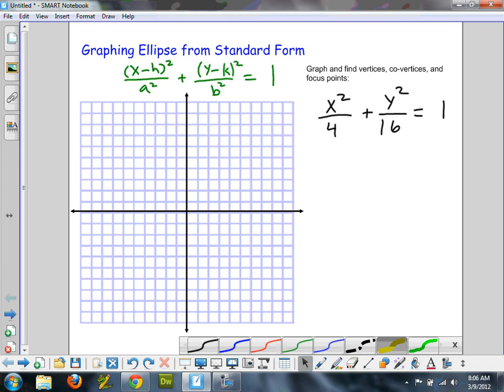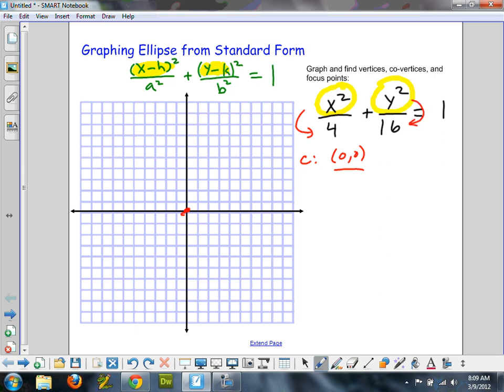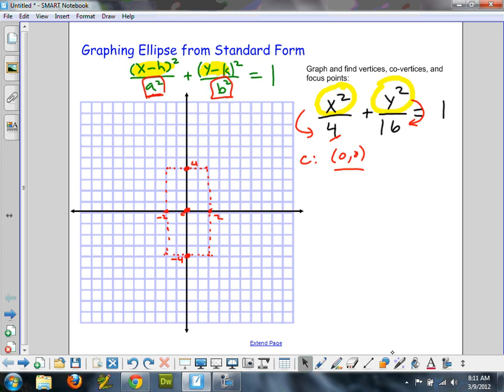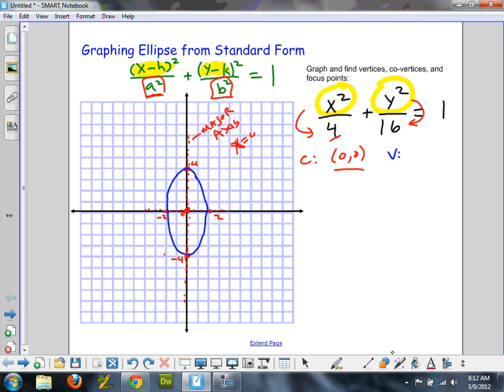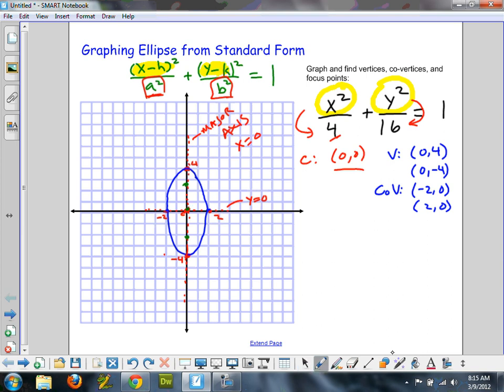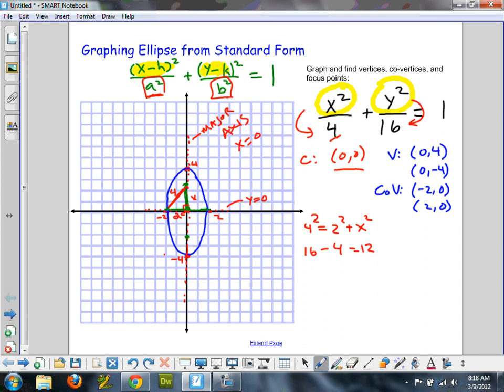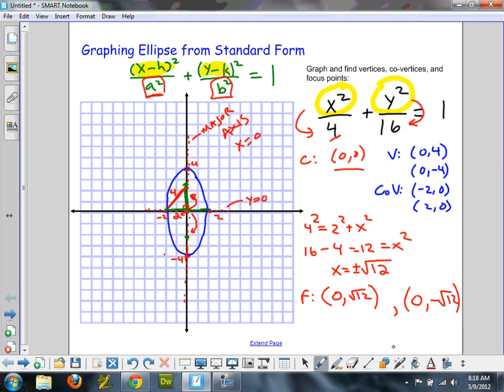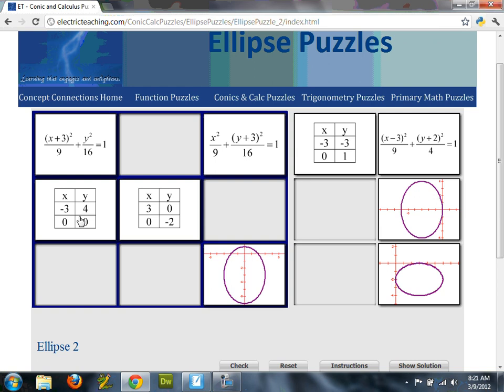Pre-Calculus Graph Ellipse Find Focus Points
David from Seattle Academy records some of his lessons for his students to review . This lesson helps students graph ellipse from standard form and then determine the vertices, co-vertices, and the focus points.